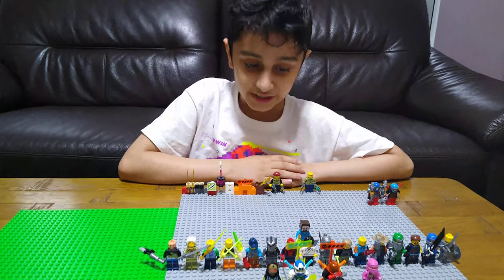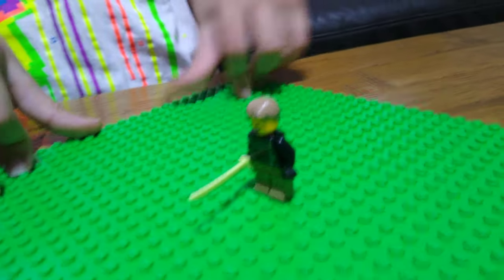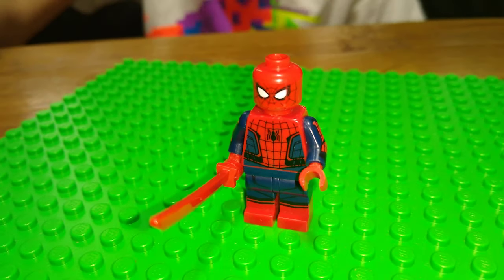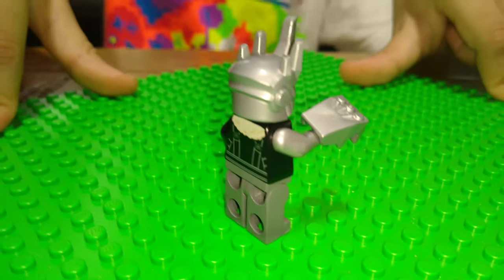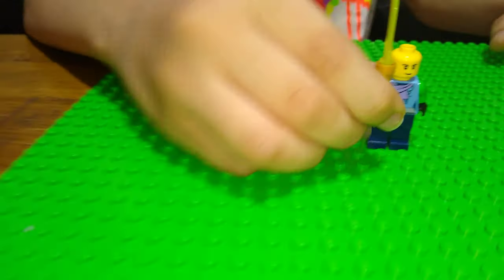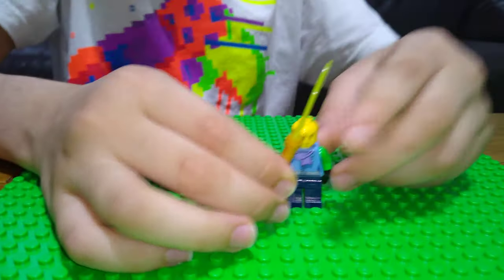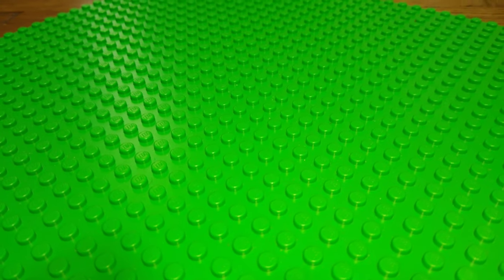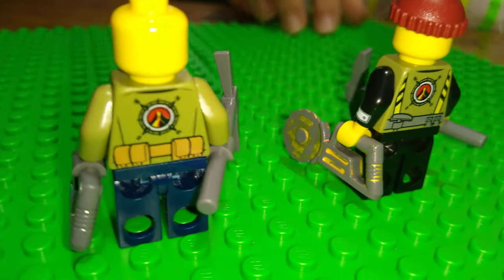My ultimate Lego mini figures review in 4K UHD video quality- Part 2